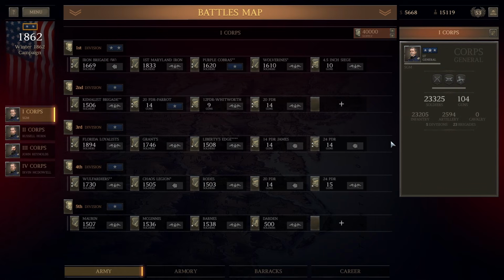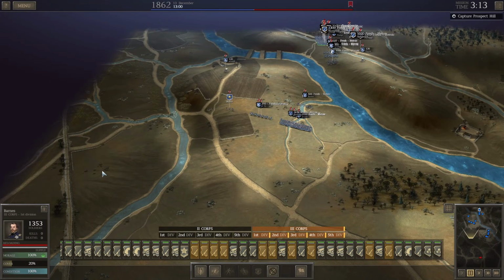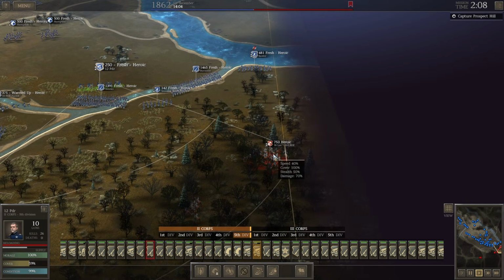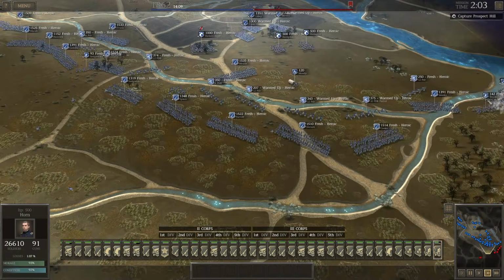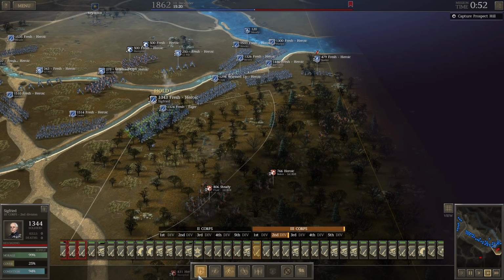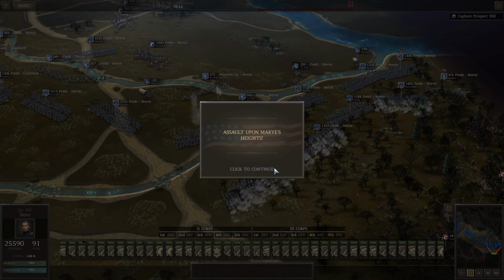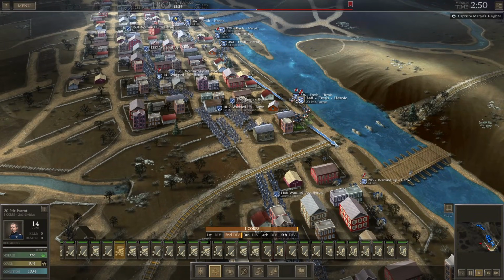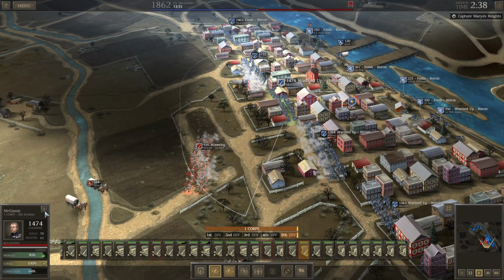Grand Battle -Fredericksburg Part 1-Union Campaign | Ultimate General: Civil War Ep 22 J&P Mod v1.29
Union Casualties:                  Confederate Casualties:
Kill/death Ratio:

Step onto the battlefield in Ultimate General: Civil War as we lead the Union through one of America’s bloodiest conflicts. This series features the J&P Rebalance Mod, which overhauls unit stats, AI behavior, and battle pacing for a deeper, more realistic experience.

From the first shots at Bull Run to the final push at Appomattox, every decision counts. Watch intense battles, strategic breakdowns, and immersive storytelling as we fight to preserve the Union—one hard-fought victory at a time.

🔹 Difficulty: Historical & Challenging
🔹 Mod: J&P Rebalance V 1.29
🔹 Perspective: Union Campaign
🔹 Episodes uploaded weekly